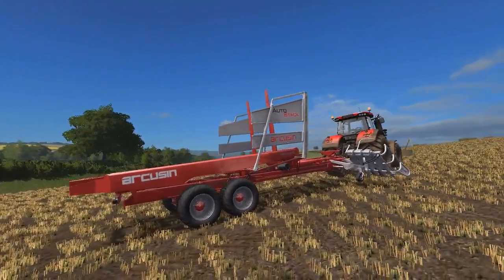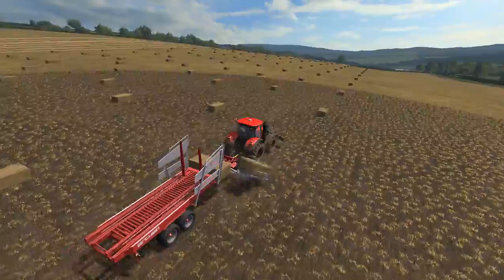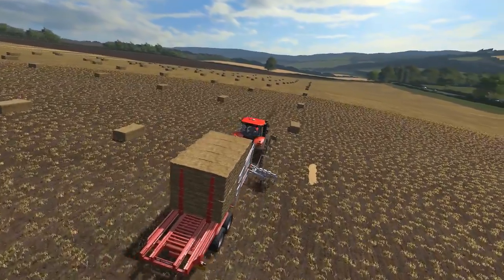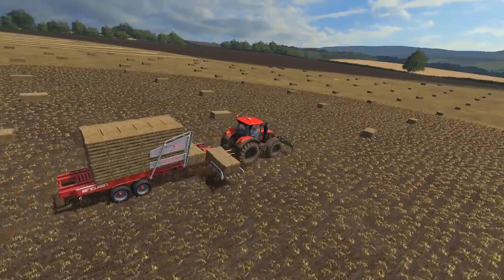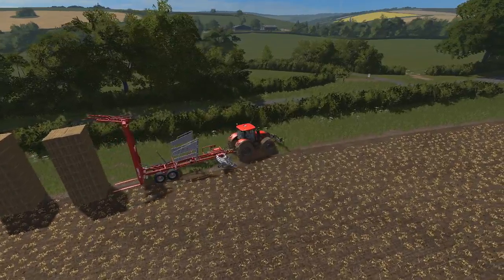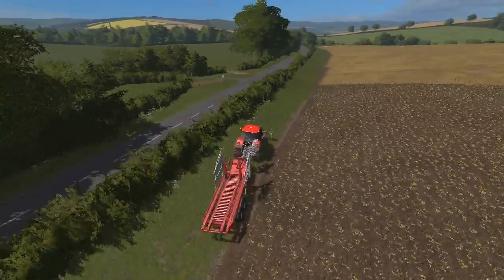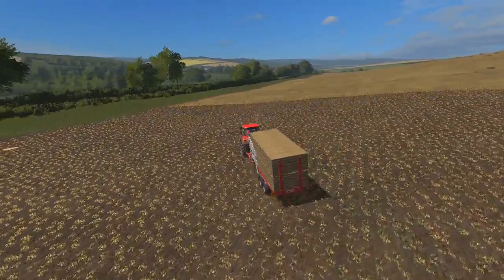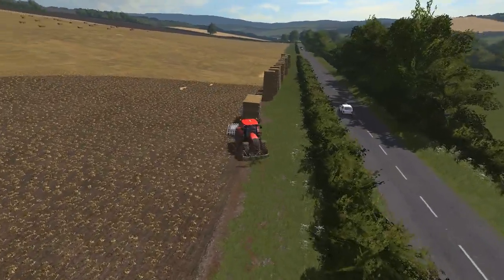Farming simulator 17: Faster operating bale trailer, Arcusin FX63.72, link in description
Do you use the UAL trailers? do you find them a little too easy and a bit cheaty as i do?.  Well here is the solution.
After tweaking the times in the xml file for the arcusin fx autostack trailer, you can load and unload in a fraction of the time.

BEFORE DOING THIS PLEASE BACK UP THE ORIGINAL XML SOMEWHERE SAFE IN CASE THINGS GO WRONG.

Navigate to your farming sim installation location, normally steam/steamapps/common/farming simulator/data/vehicles/trailers/arcusin.

Locate the xml file named arcusinFSX6372, then copy the file to somewhere safe (eg desktop).  Then place the downloaded file into the folder and when prompted replace the file in destination.  Its as simple as that i hope this will help you out and speed up your baling duties.